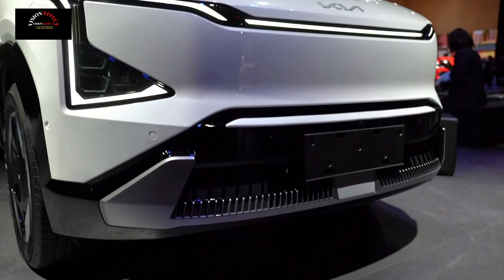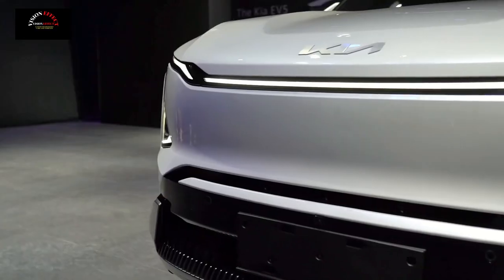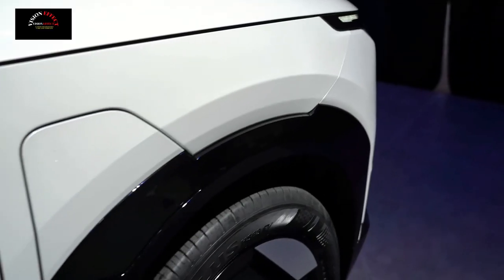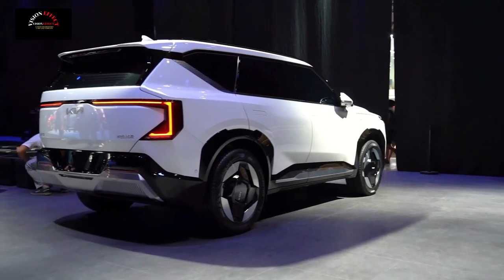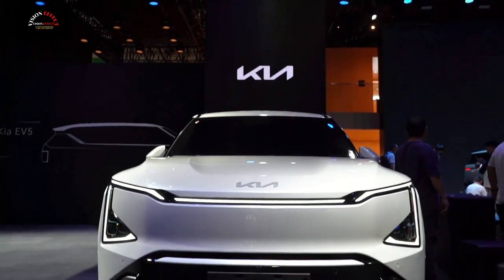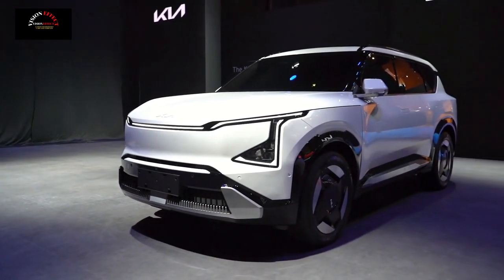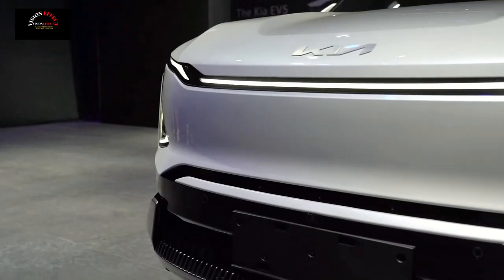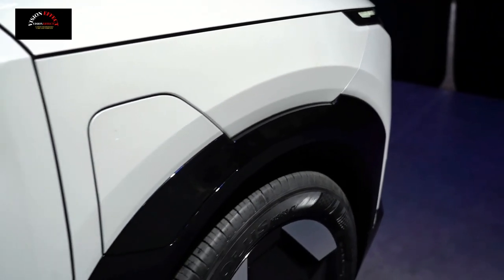Debuted at Chengdu Auto Show with Over 600 Km Range, Exterior Design, New Kia EV5 SUV 2024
In terms of appearance, the design of the new car is inspired by Kia's Opposites United concept. The front face adopts a new digital tiger roar design. The vertical double-layer front grille increases the visual height of the front face, while the black paint on the bottom adds a sporty look. In addition, the official said that the newly designed star-shaped headlight group also embodies the constellation map concept.

The overall shape of the side of the body is relatively rigid, and the 21-inch bi-color rim adopts a closed design, which helps reduce wind resistance and increase battery life. In addition, the EV5 concept car also adopts the side-by-side door design.

At the rear of the car, the Kia EV5 concept car adopts a flat design style to convey a sense of power, and the narrow top and wide bottom design also lowers the visual center of gravity. In the rear lighting, the symmetrical C-shaped taillights are relatively thin, although the transition type design is not used, it can still increase the layering in the rear after illuminated.

In terms of interior, the design style is relatively simple: the center console part is equipped with an integrated display and hidden air vents, the common gear lever, wiper lever, physical buttons, etc. they are all "hidden". In addition, the double flat-bottomed steering wheel and the transition type design of the front row are among the highlights of the car's interior design. Let's add that the interior of the Kia EV5 concept car uses a variety of environmentally friendly materials such as seaweed extracts, recycled plastics and other materials on the seats, doors, instrument panel and roof.

In terms of power, the new car, which will be equipped with an 82 kilowatt-hour battery pack, will have two models, single-engine and twin-engine, and the single-engine long-life version of the model will be fully electric. It has a cruising range of more than 600 kilometers.